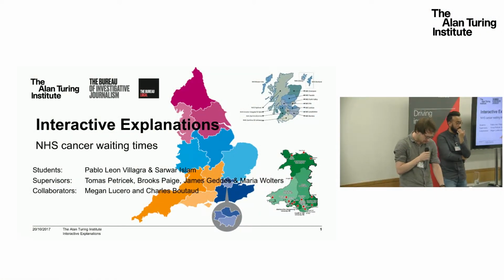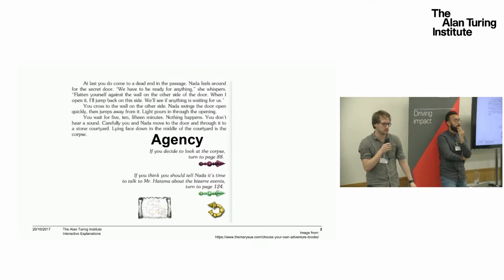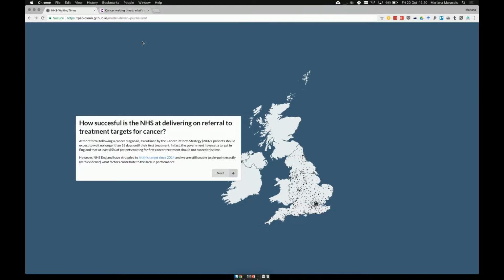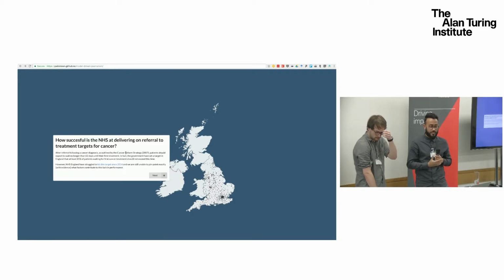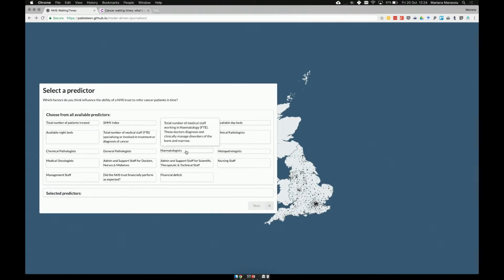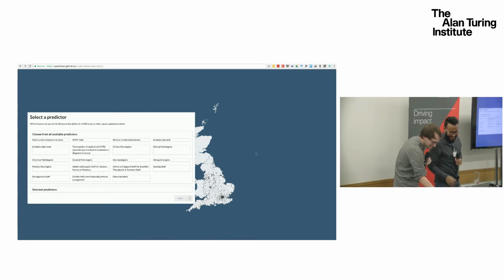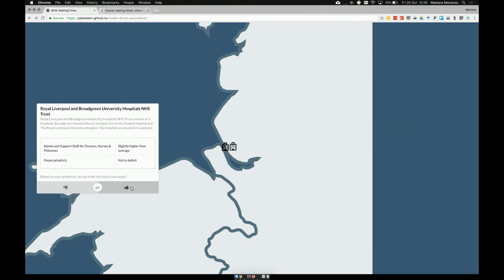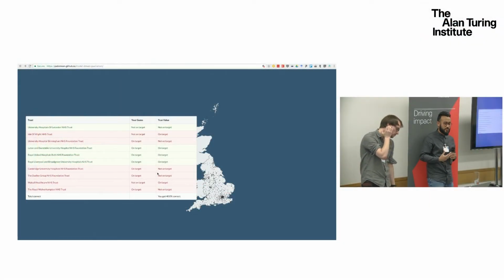Communicating Complex Data with Model Driven Journalism, Pablo Leon Villagra and Sarwar Islam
Data science has more capabilities to help us understand the world than ever before, yet data and evidence are becoming less relevant in public discussion. On one hand, governments, non-profit organisations and citizen initiatives collect increasing amounts of raw data and make them available to the public. On the other hand, the public increasingly distrust statistics to such an extent that “post-truth” has been chosen as the word of 2016. In this workshop, we seek ways of bridging this gap.

This workshop will bring together journalists, data science researchers and data publishers to discuss how can we reverse this trend and make data and reporting using data more accessible, trustworthy and relevant for decision making and public discourse. We will cover a range of relevant topics including data wrangling, visualization, data-driven storytelling as well as ethical machine learning.

Plan for the day
The first half of the workshop will feature talks by invited guests including journalists, government employees, Turing researchers and interns presenting their work on a range of topics including:

Data wrangling challenges when working with public and government data sources
How can we use data to challenge assumptions and encourage critical thinking?
What can data science tell us about social media, elections and the news?
How can we increase transparency in the way we use public data in reports?
The second half of the workshop will be less structured and will feature discussions in smaller groups about topics that we will collect from the attendees prior to the workshop. We are aiming to provide a welcoming space where we can initiate new collaborations around data science using public data for the public benefit and where we can identify important challenges for data science research.